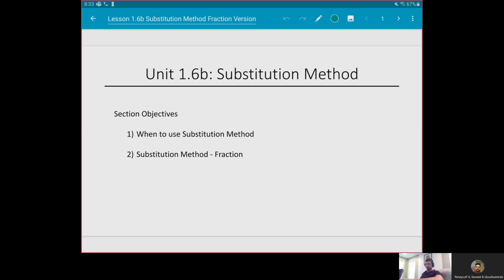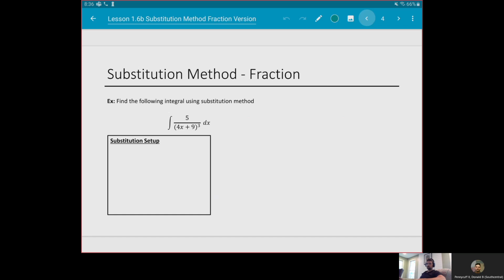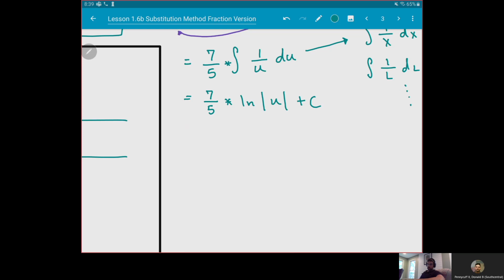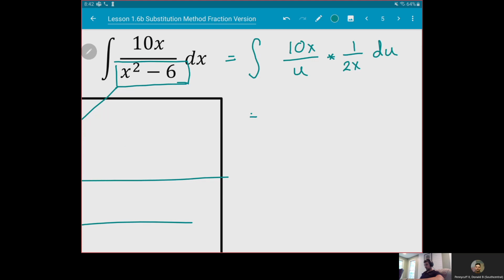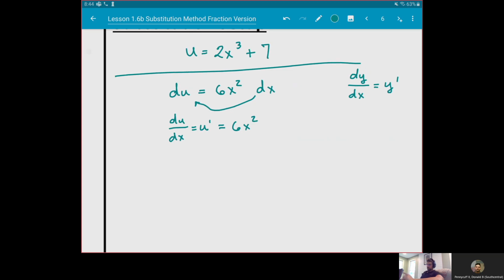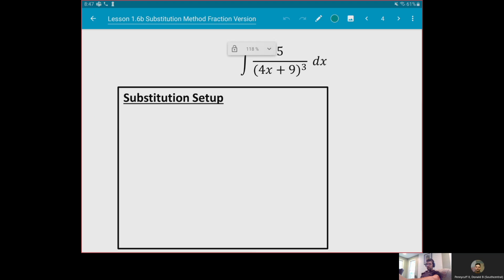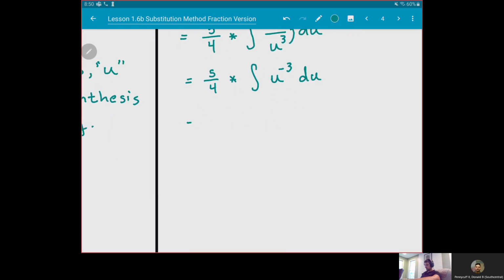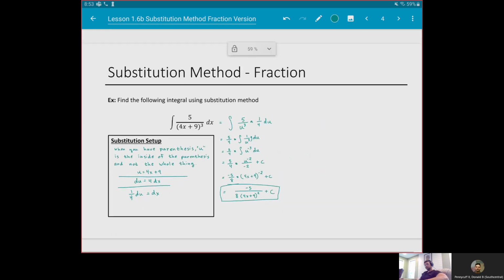Lesson 1 6B Substitution Method Fractions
Section Objectives
1) When to use Substitution Method
2) Using Substitution Method on Rational Expressions